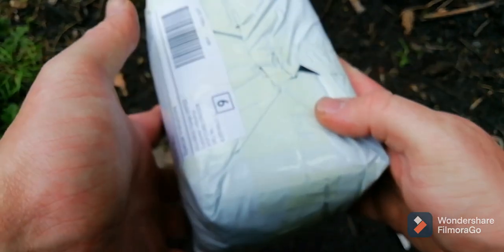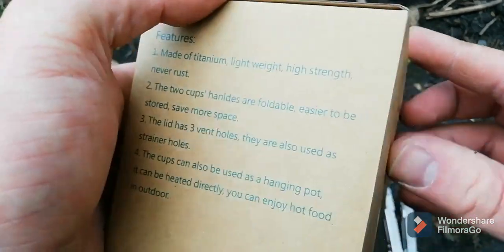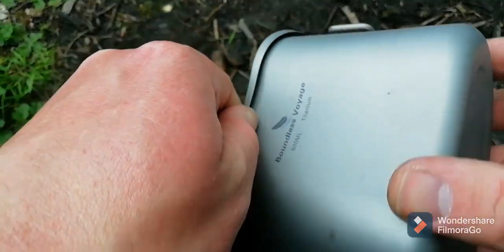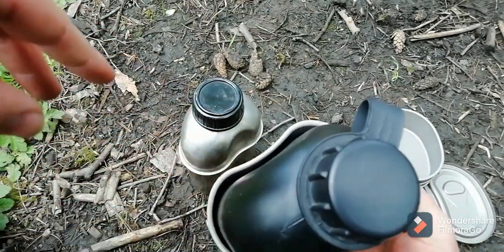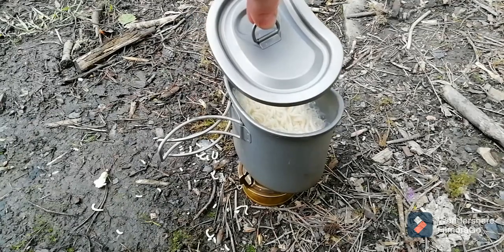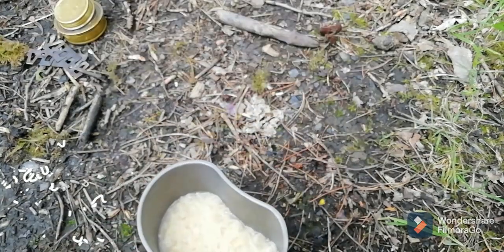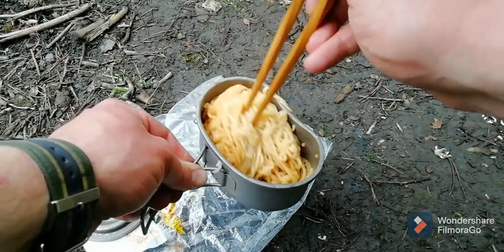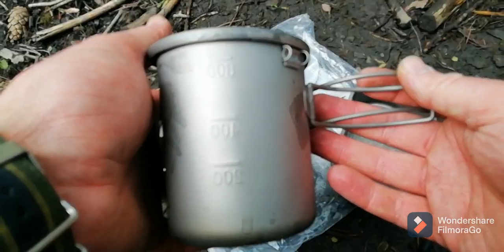Trying out the iBasingo Boundless voyage Titanium canteen cup set.